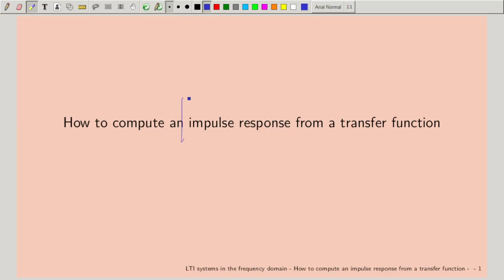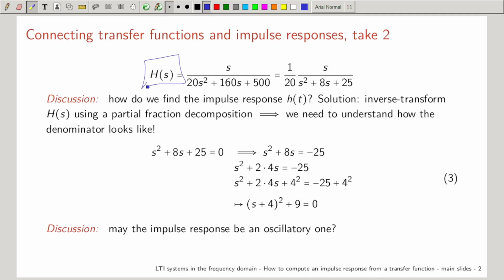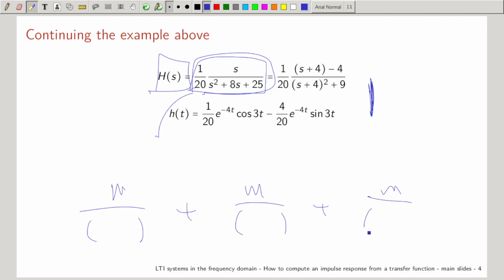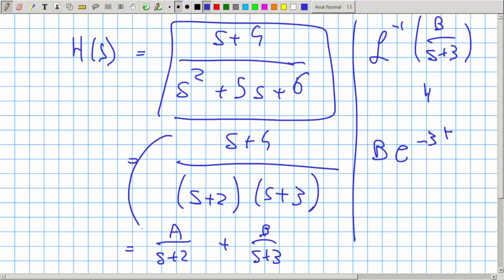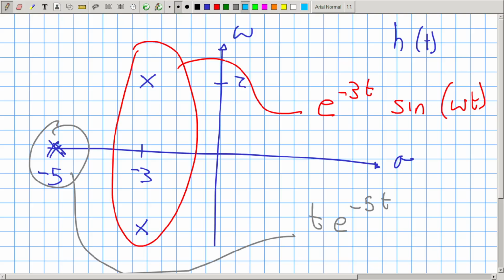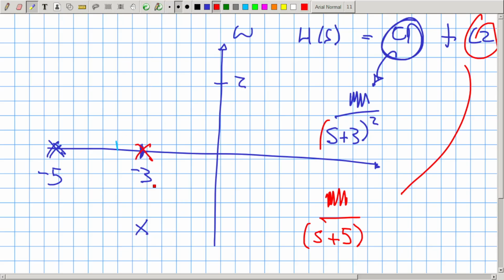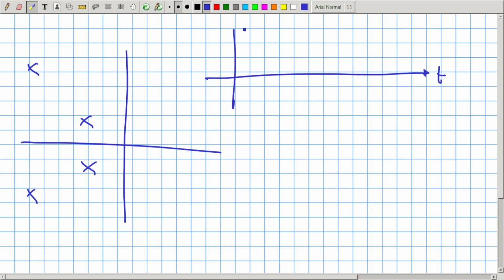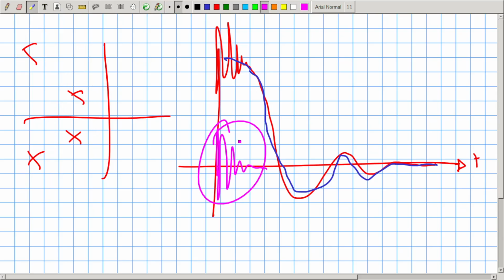2025 10 01 10 40 22 how do we compute an impulse response from a transfer function